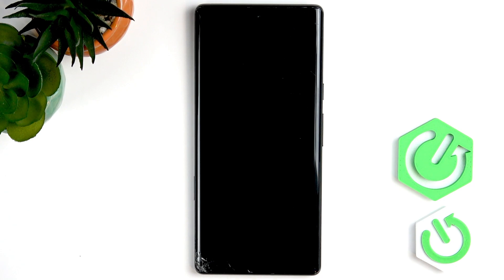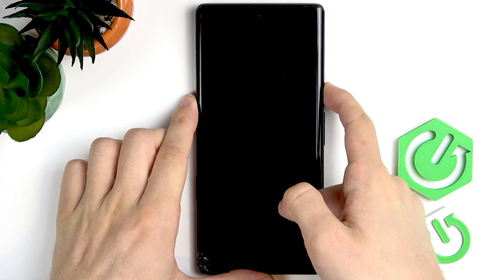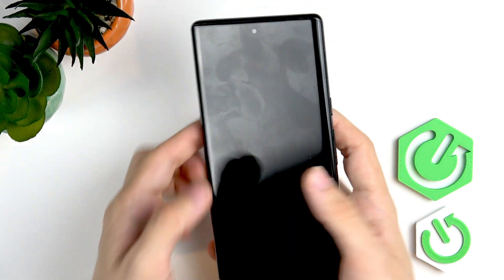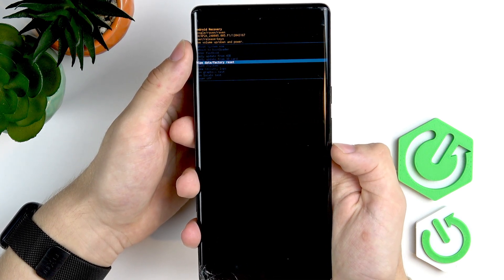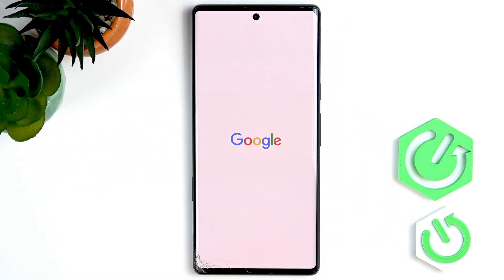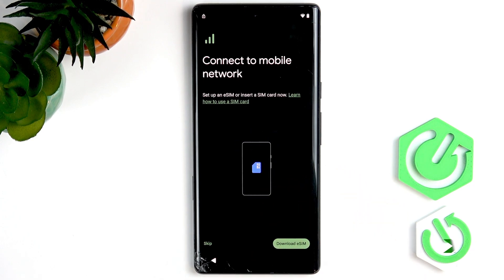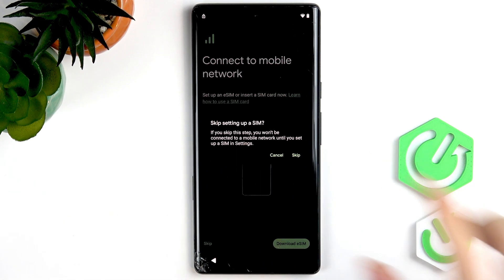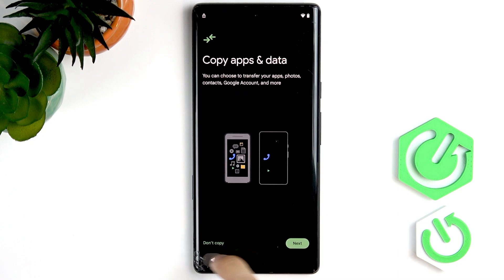GOOGLE Pixel 6 Pro – Bypass FRP and Google Account Verification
If you’re locked out of your GOOGLE Pixel 6 Pro due to a forgotten screen lock or Google account verification, this video will show you a complete step-by-step method to bypass FRP (Factory Reset Protection) and remove Google verification. We’ll walk you through performing a hard reset, handling the FRP lock, and using proven techniques to regain access to your Pixel 6 Pro, even if you don’t remember the previous Google account. This process works on Android 14 and has been tested on multiple devices. Learn how to unlock your Pixel 6 Pro safely and get your phone working again without needing the original account details.

How to bypass FRP on GOOGLE Pixel 6 Pro?
How to remove Google account verification on GOOGLE Pixel 6 Pro?
What to do if you forgot your Google account on GOOGLE Pixel 6 Pro?

0:00 Introduction and what you’ll need
0:35 Powering off and entering Fastboot mode
1:10 Accessing Recovery Mode and performing a hard reset
2:30 Understanding FRP lock after reset
3:00 Connecting to Wi-Fi and initial setup
4:20 Handling Google account verification screen
5:00 Emergency call trick and SIM card insertion
6:00 Using location sharing to access Chrome
7:00 Navigating to hardreset.info/bypass
8:00 Opening Settings and enabling Accessibility Menu
9:00 Disabling Google Play Services
10:00 Completing setup and fixing looping issues
11:00 Re-enabling Google Play Services
12:00 Finalizing setup and recommended final reset
13:00 Summary and troubleshooting tips